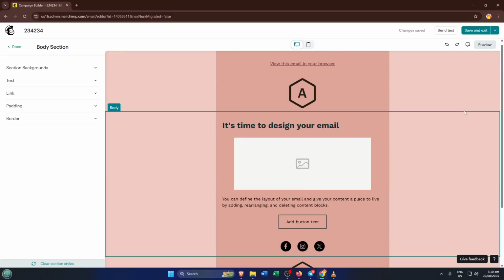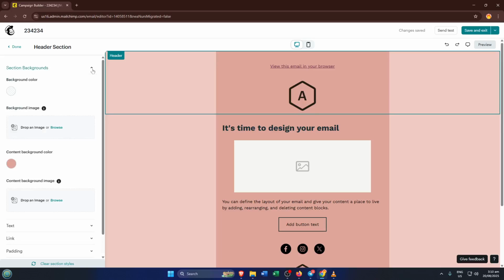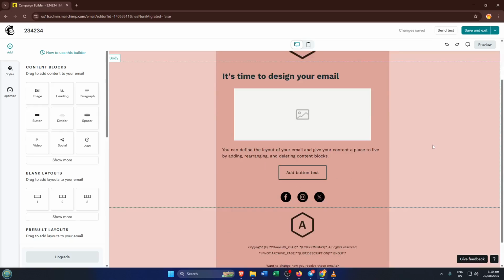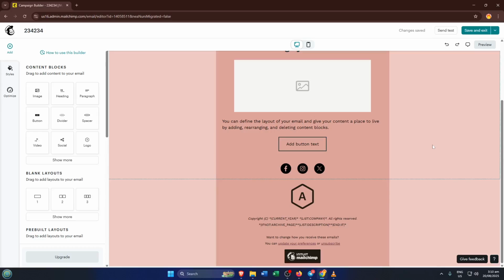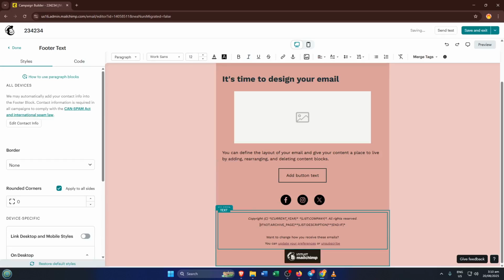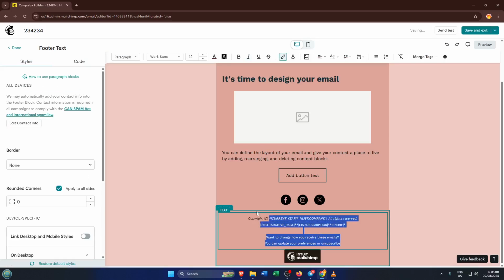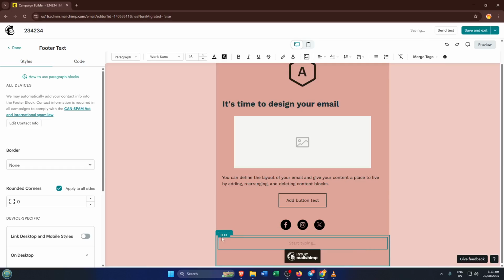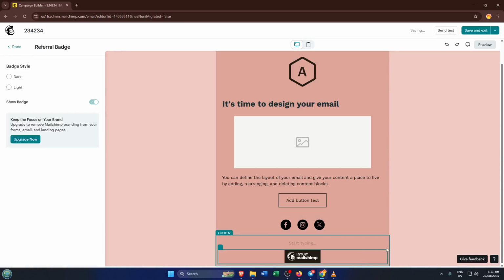How To Remove Footer In Mailchimp (Easiest Trick)(New 2026 Way)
Learn how to quickly and easily remove the default MailChimp footer from your email campaigns in this comprehensive step-by-step tutorial. Whether you're using MailChimp on Desktop or Web, this guide will show you exactly how to customize your email footer to align with your brand identity and comply with MailChimp's terms.

Features covered:
- Removing or editing the default MailChimp footer
- Customizing footer content and design
- Platform differences (MailChimp Web vs. Desktop)
- Important compliance and branding tips

This tutorial supports all versions of MailChimp accessible via browser and desktop platforms.